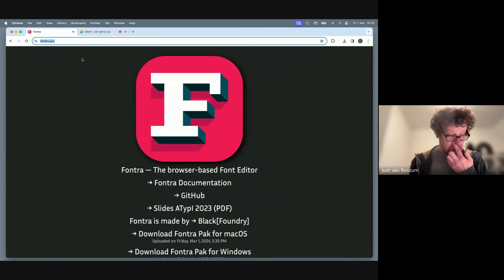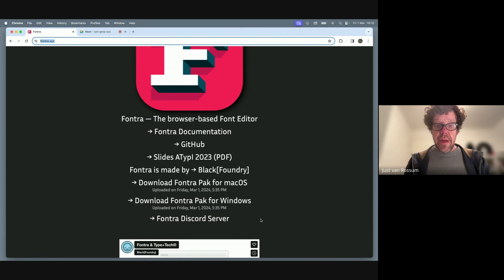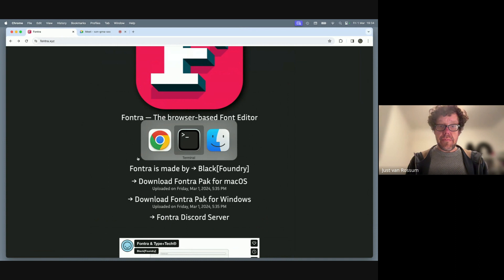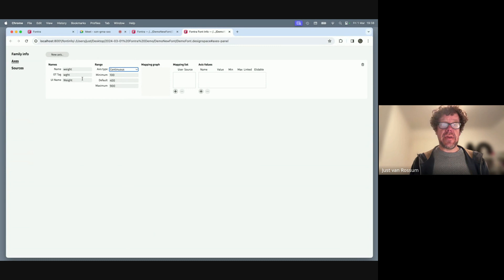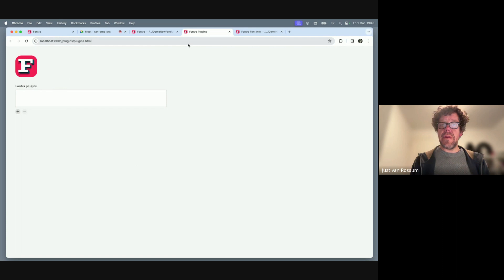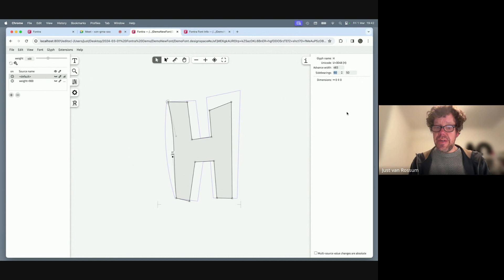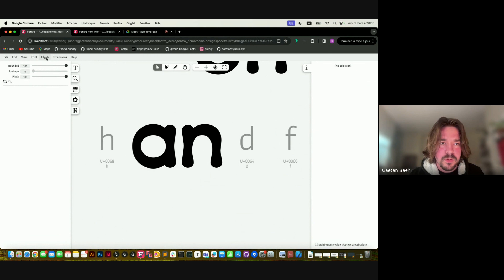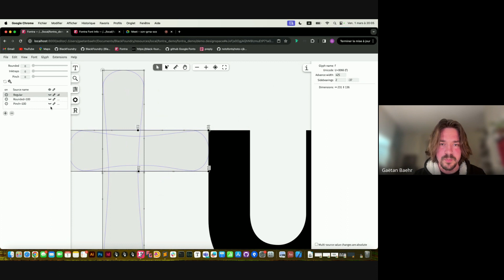Live Fontra Demo #3 with Just van Rossum and Gaëtan Baehr!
Just van Rossum and Gaëtan Baehr from Black[Foundry] for this third demo of Fontra: A font-editor, cross-platform, open-source that runs directly in the web browser! Fontra still is under active development and keeps getting new features added.

00:00:00 Introduction (fontra.xyz, Doc link: WIP, Discord link)

00:03:35 Install

00:04:35 Overview of new features:
- Fontra Pak: Create new font
- Menu bar
- Axis editor
- Mapping (graph + list)
- Axis value labels
- Discrete axis
- Axis reordering
- side bearings
- shift click

00:20:45 Drawing Demo:
Gaëtan draws the word ‘handful’ with 3 global variations axes (rounded, inktraps, pinch):
You will see how to :
- add axes
- adjust spacing
- use the multi source edition
- interract with RoboFont for transformations (not yet implemented in Fontra)
- Pen tool / break contours / join contours

00:38:35 What's next:
- background layers
- anchors
- guidelines
- modular build workflow
- example plugins
- more documentation

00:44:35 Q&A